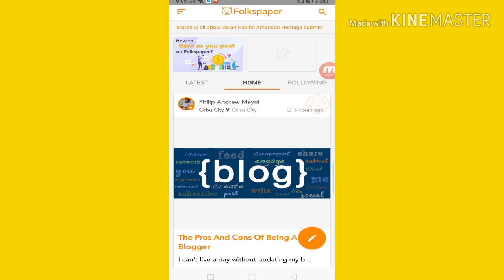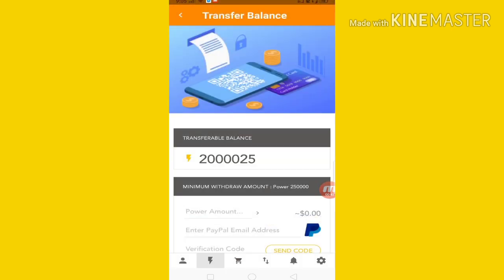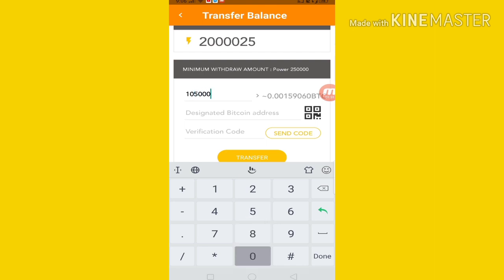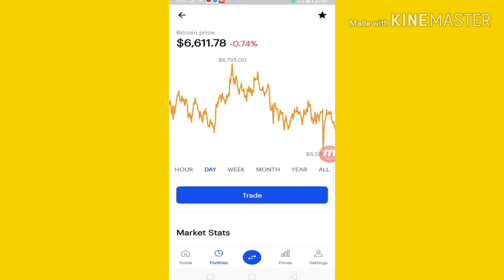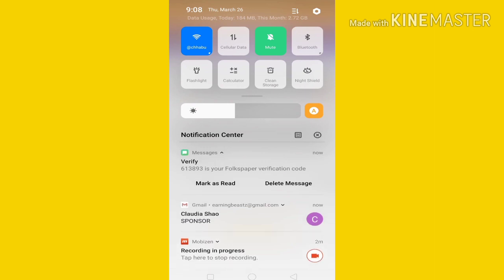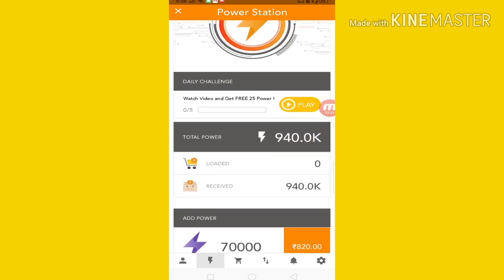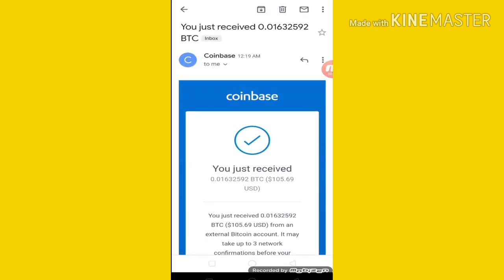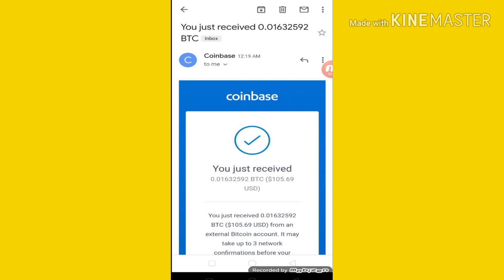Folkspaper App Live Withdrawal Proof 2020 - How To Get Google Play Gift Card Free In Nepal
🤑Happy Earnings🤑